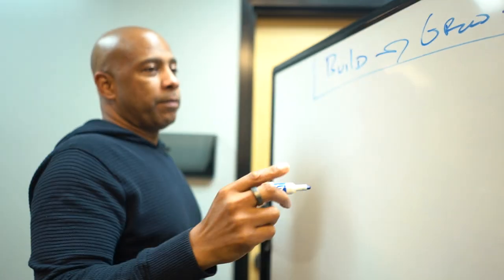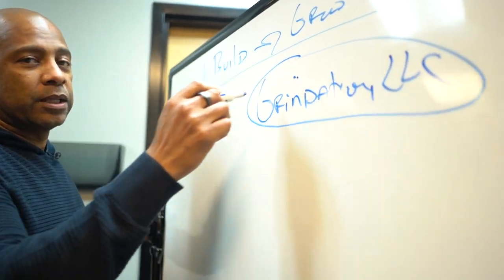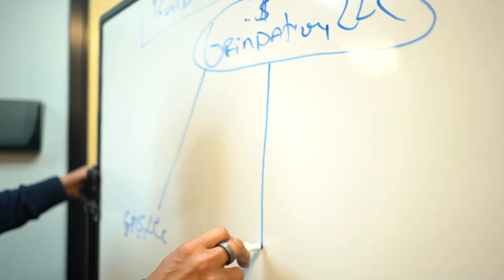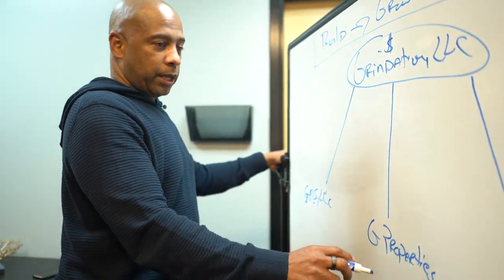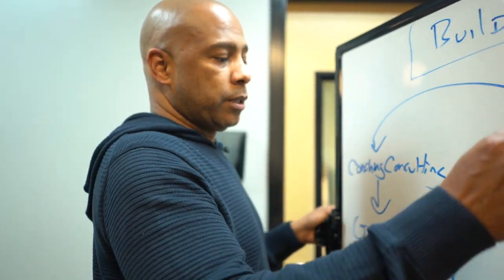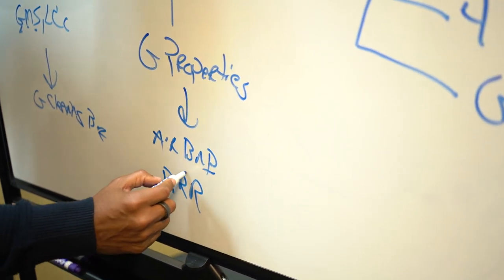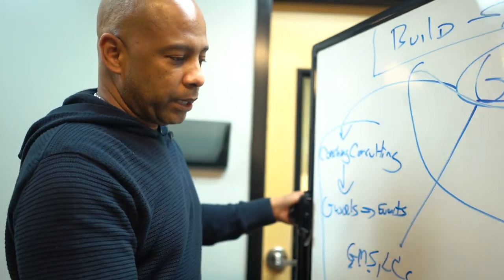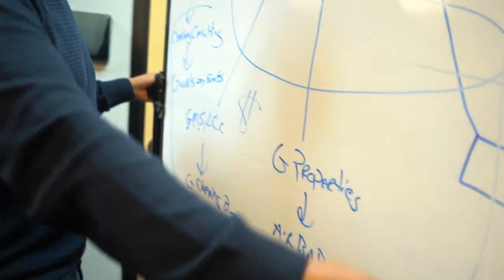WHITEBOARD WEDNESDAY // EPISODE 1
WELCOME TO WHITEBOARD WEDNESDAY!

Starting today, we will begin WhiteboardWednesday - how to build, grow and scale your business.

This week’s episode is about how we are building, growing and scaling GRINDATION.

Remember this three words: BUILD. GROW. SCALE.

Have a GREAT GRINDAY!